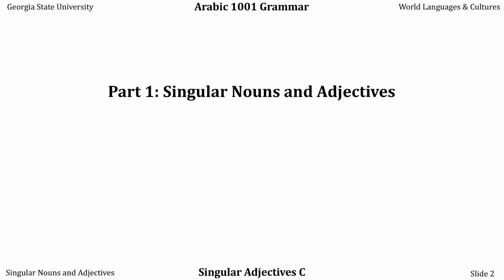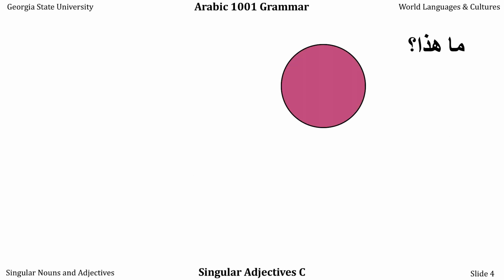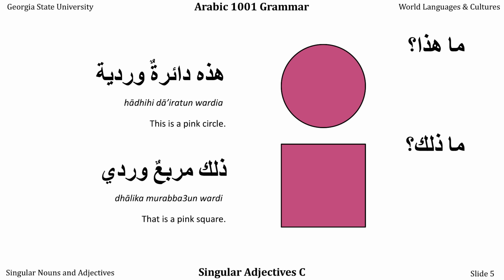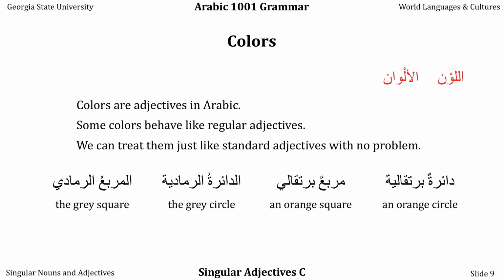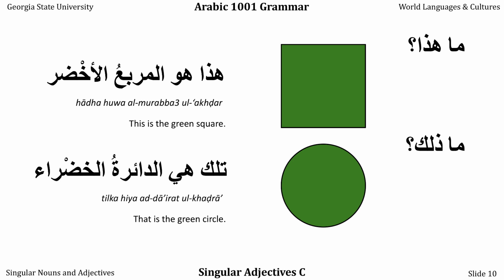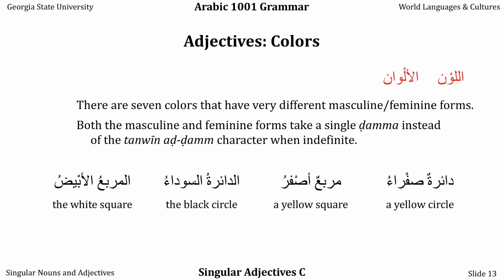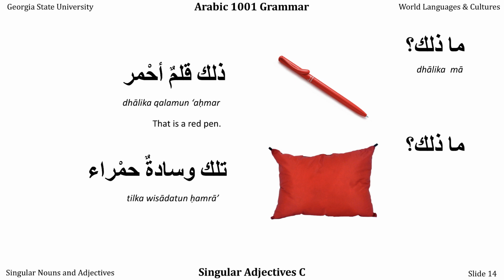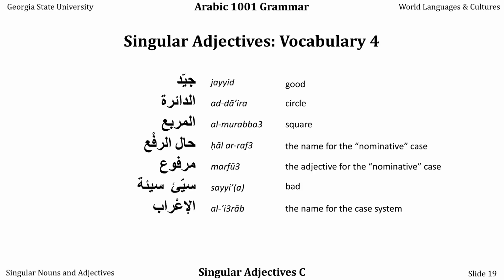Campbell A1001 Grammar 03C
This video is intended as a supplement. It will enable students to describe objects in Arabic using colors.